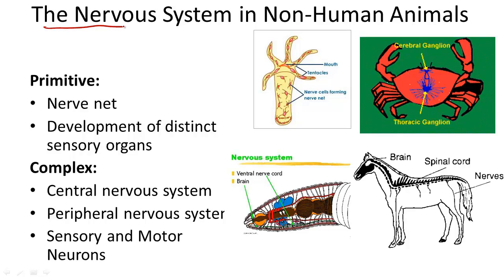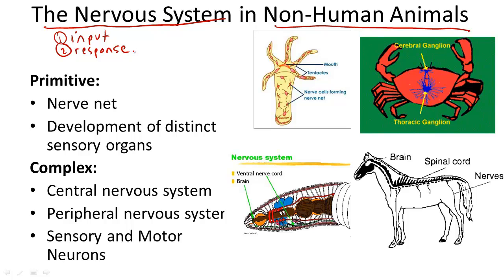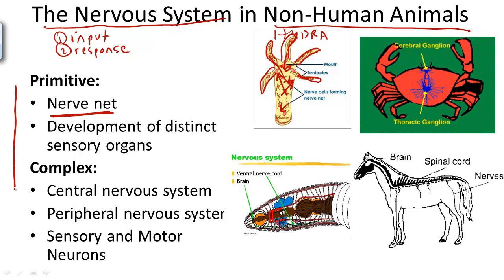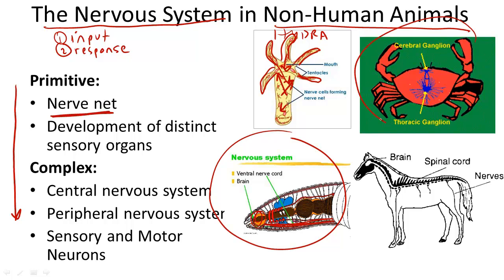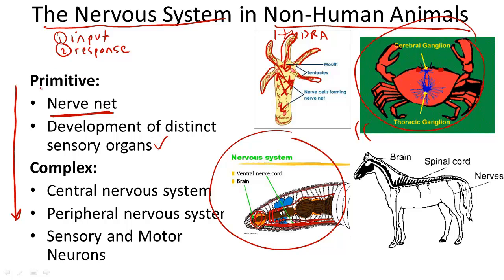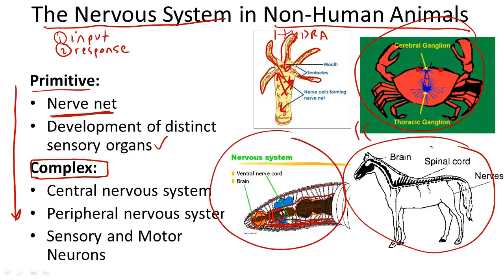Comparing Organization of Nervous Systems in Non-Human Animals